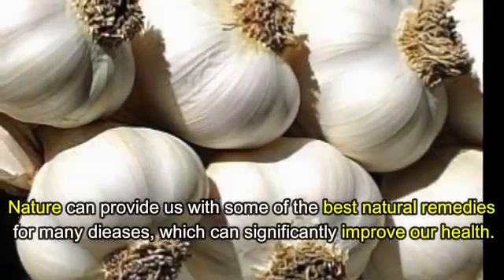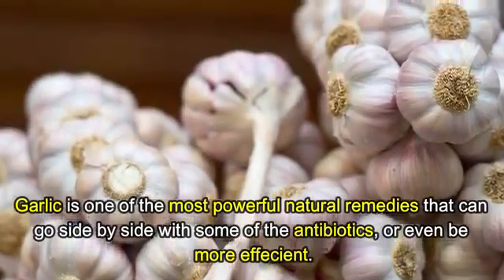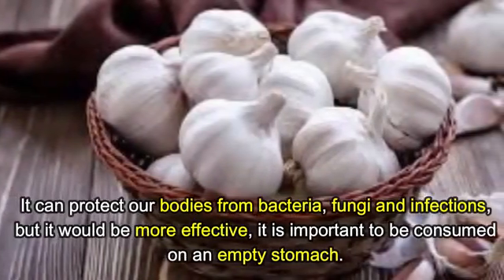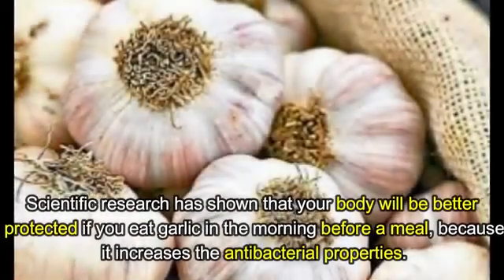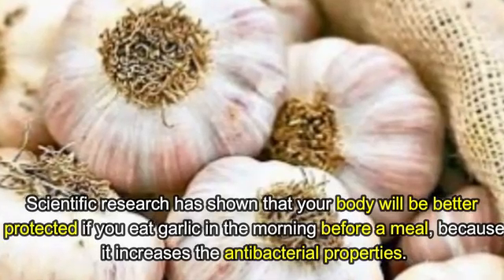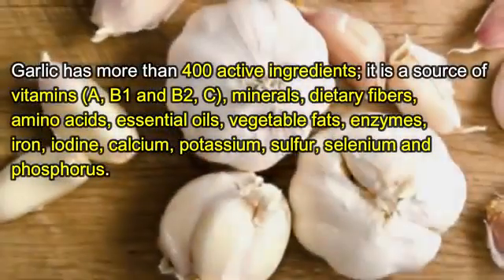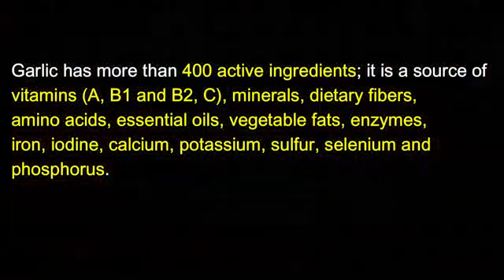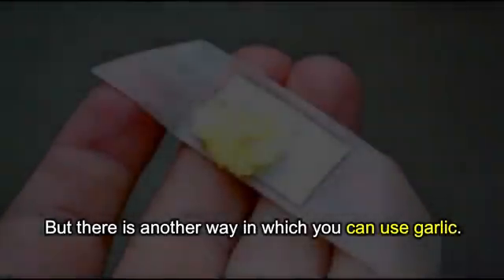Take A Piece Of Garlic, Put On A Patch And Paste On Your Skin